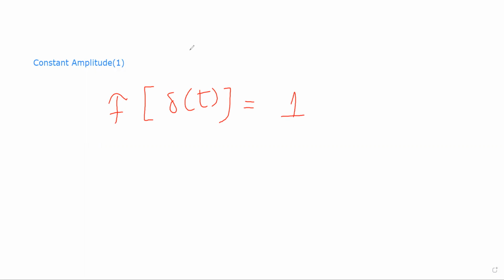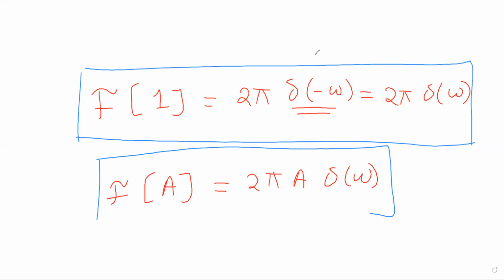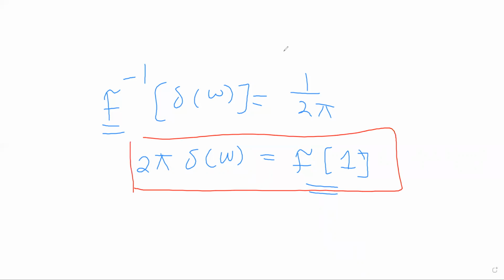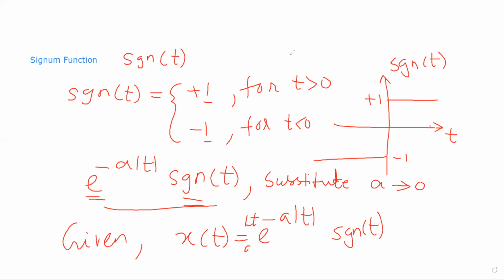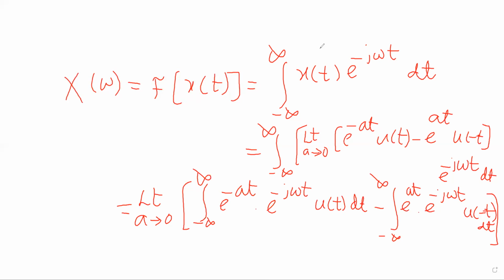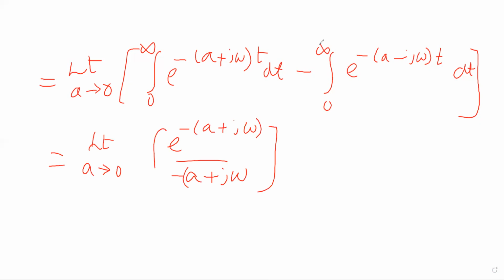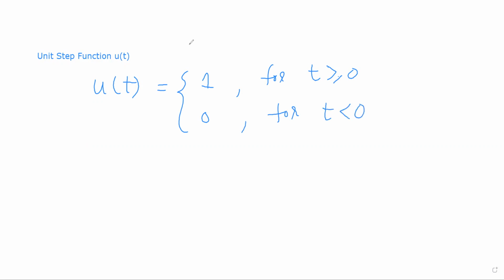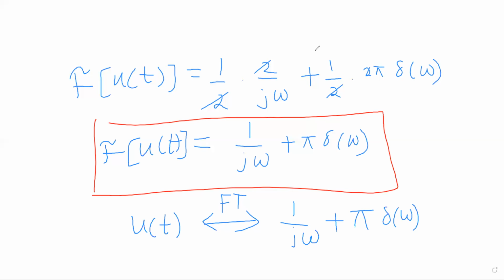Fourier Transform of standard signal part3